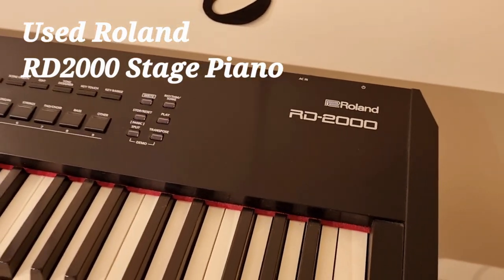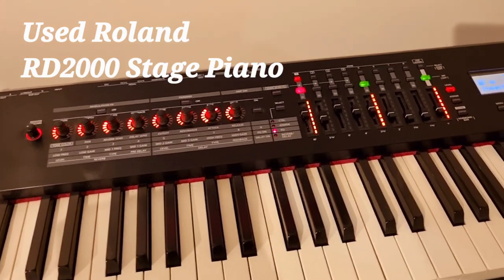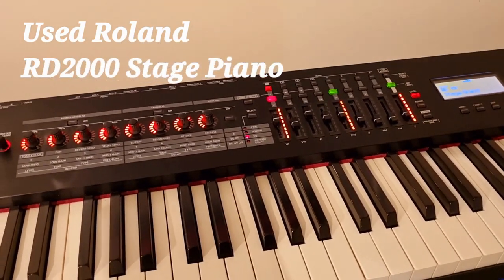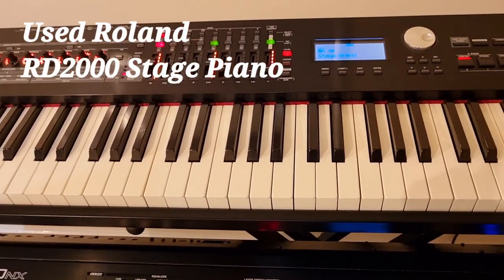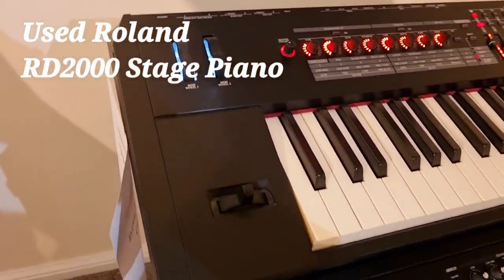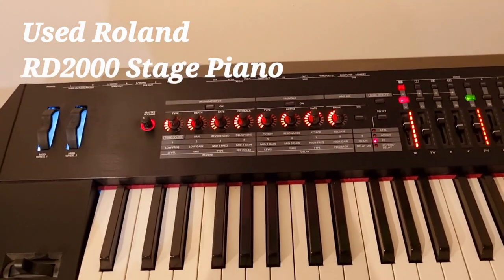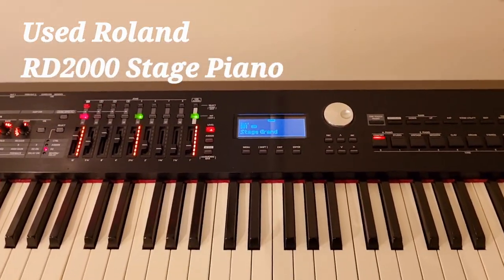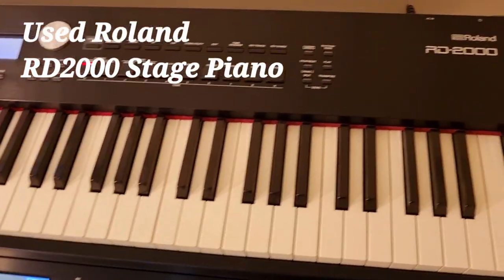Used Roland RD2000 Stage Piano - A Quick Walkaround | IN STOCK NOW | RIMMERS MUSIC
Here's Pete in Edinburgh giving us a quick walkaround the amazing used Roland RD2000 Stage Piano.

The Roland RD 2000 Digital Stage Piano offers a comprehensive range of features to the advanced live musician. The PHA-50 keyboard has an expressive response to your individual playing style, whilst ebony/ivory key tops have a smooth feel. The two sound engines are designed to separately incorporate electric and acoustic piano sounds, so you have the most authentic tones available. The RD 2000's LED indicated controls and digital interface allow you to tweak and refine your sound whilst on a dark stage. The eight assignable zones and 100 scenes are ideal for quickly recalling specific sounds at the touch of a button. The RD 2000 is the companion for the stage musician wanting no compromise in sound or playability.
Pete, Rimmers Music